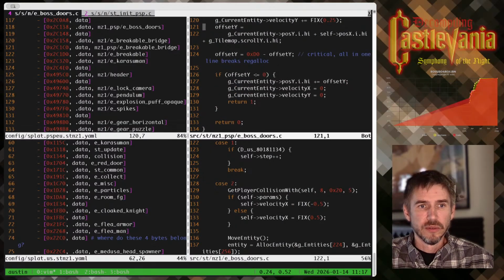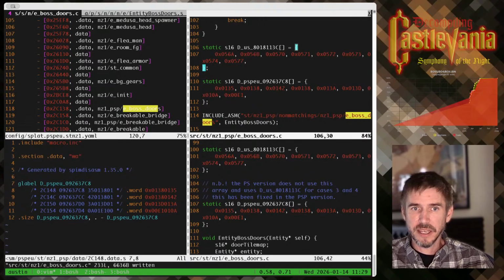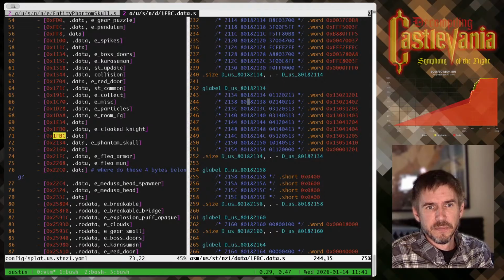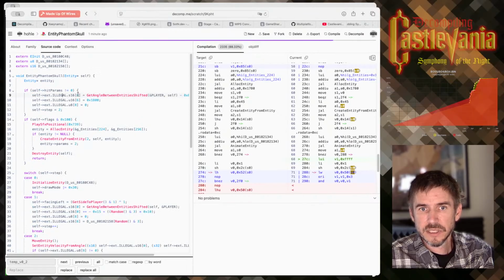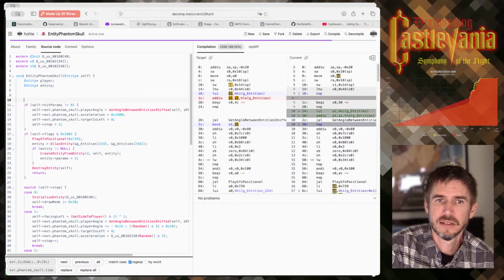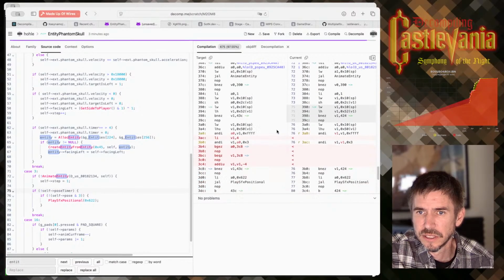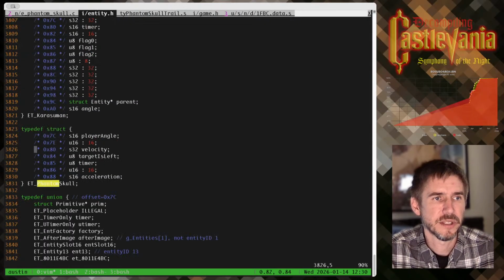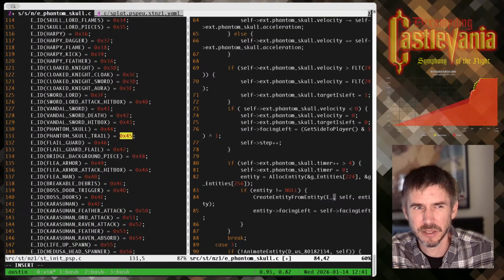Decompiling Castlevania: Symphony of the Night - 2026.01.14